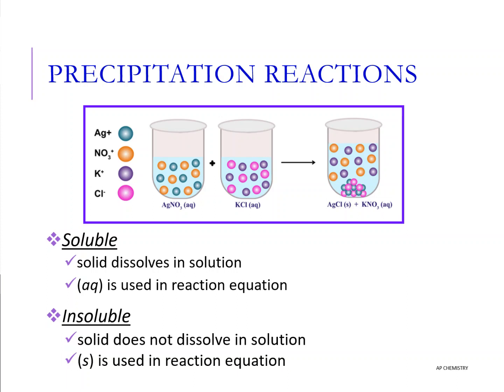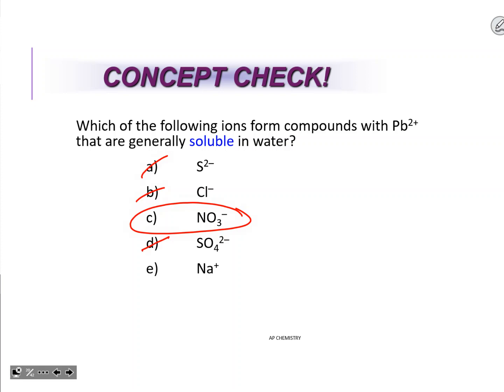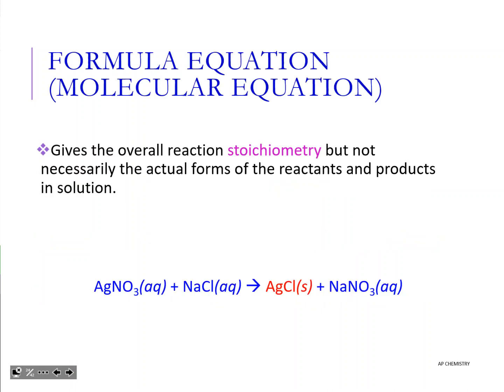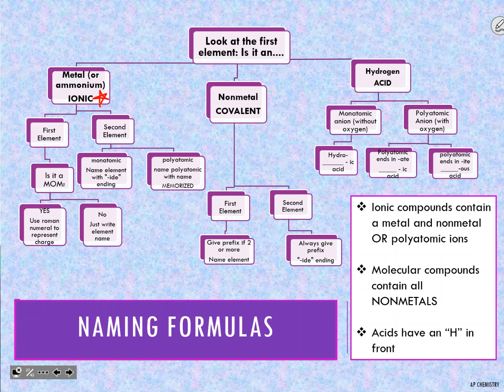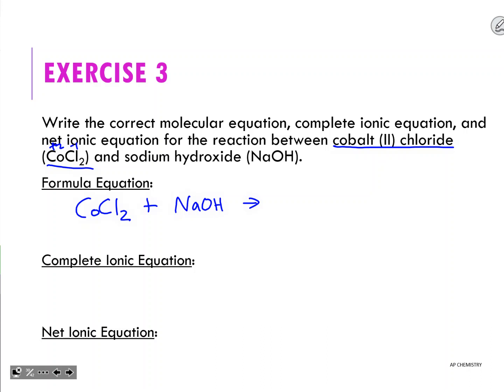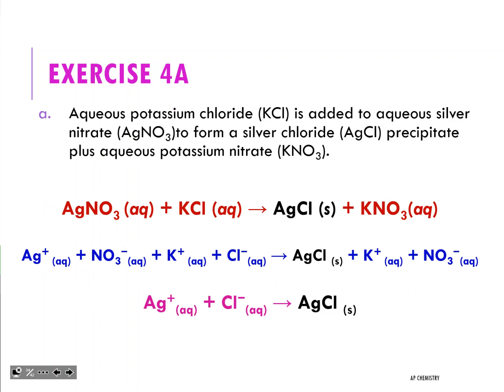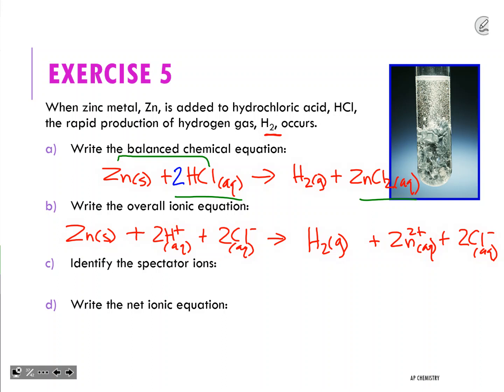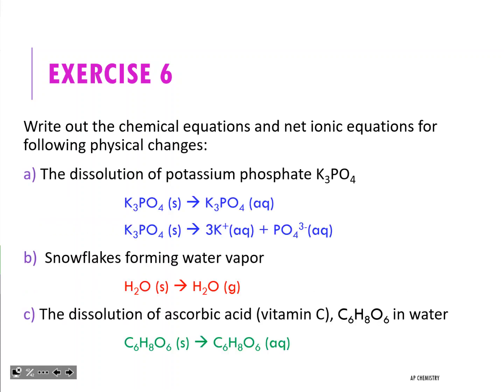4.2 Net Ionic Equations Day 2